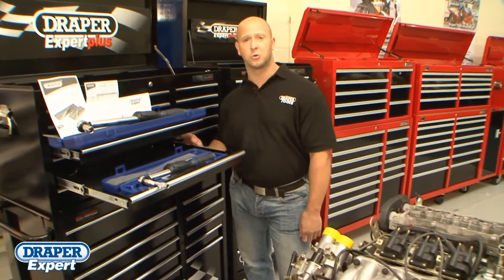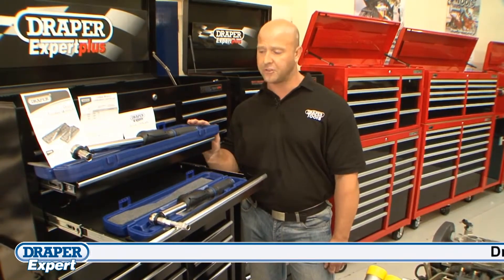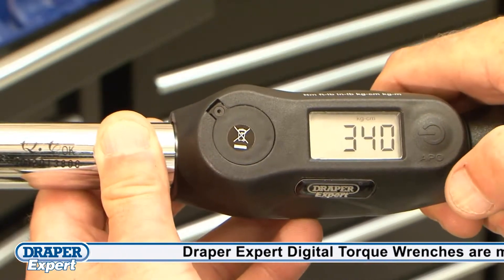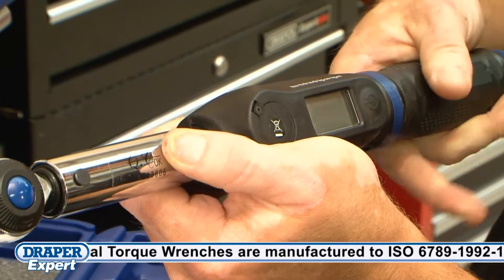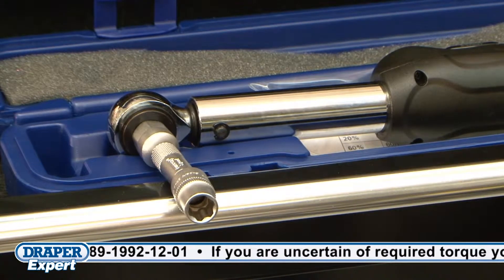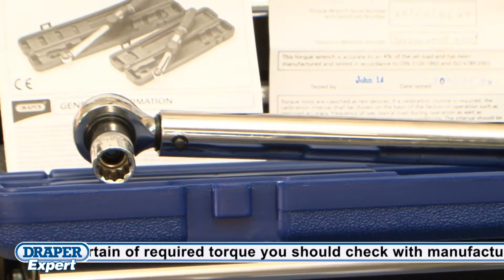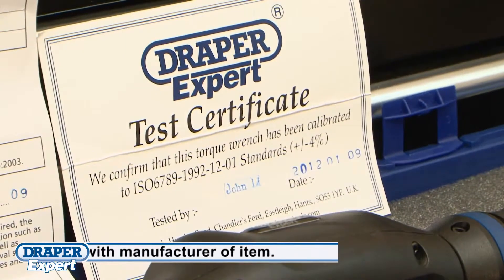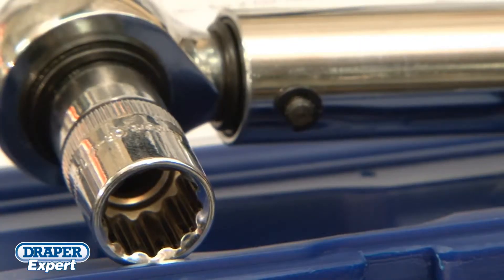Draper Expert Digital Torque Wrench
Expert Quality, designed for use with standard clockwise threads. Digital display shows Nm; ft-lb; in-lb and kg-cm. Soft grip handle for user comfort. Range 40-200Nm, accuracy ±4%. Overall length 490mm. Full instruction manual and calibration certificate included with each torque wrench. Uses CR2032 batteries (supplied). Packed in blow mould case.